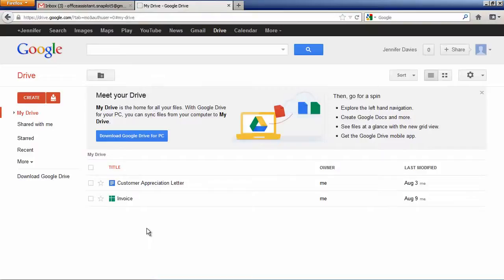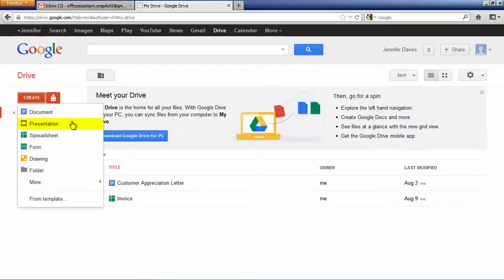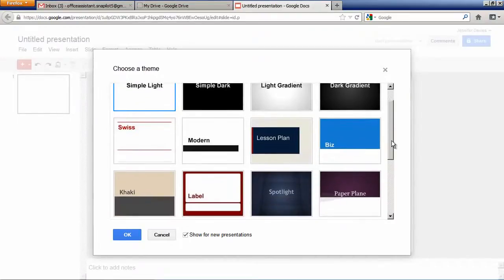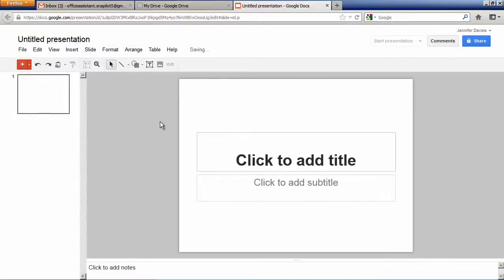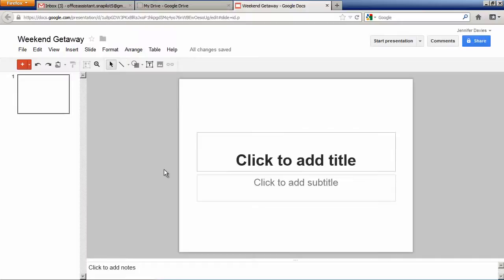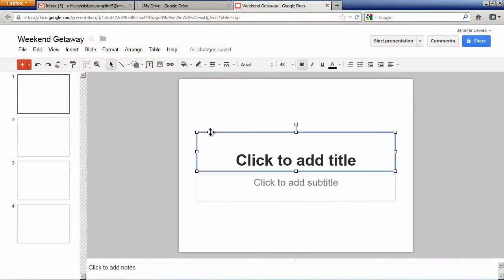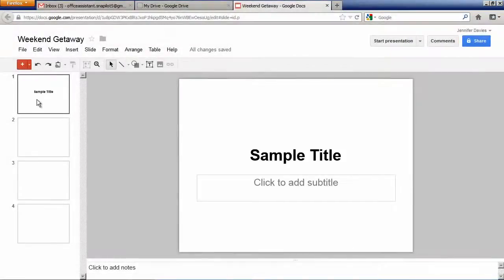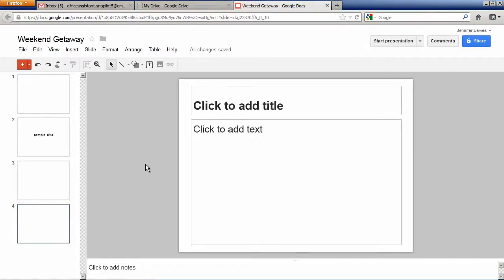4.1 Creating a Google Presentation